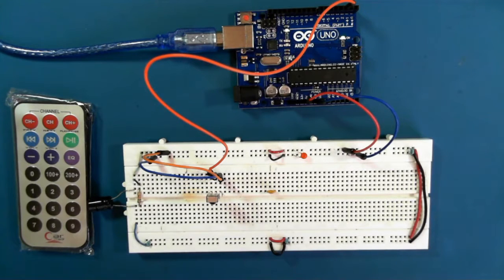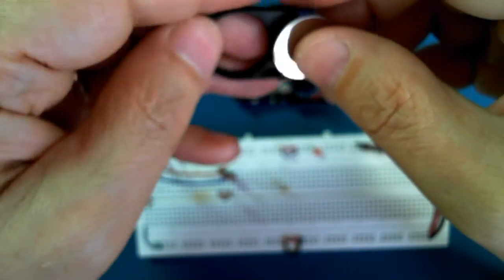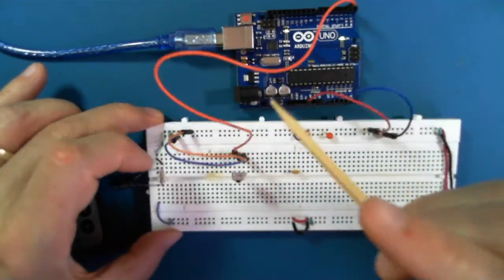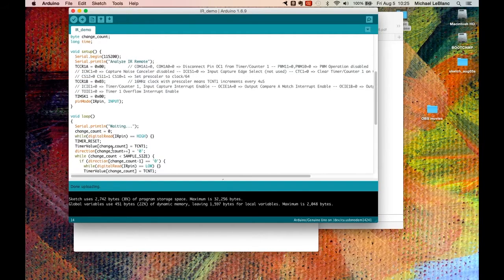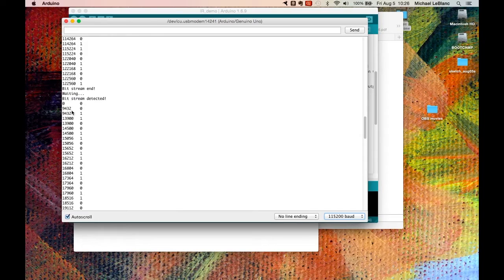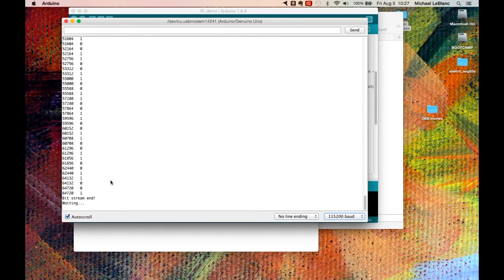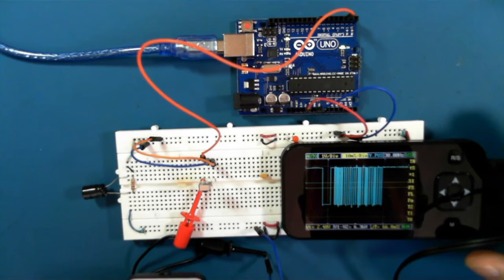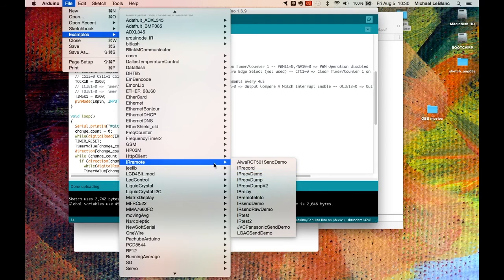DSGN3010 video 18: Infrared Communication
Infrared communication.